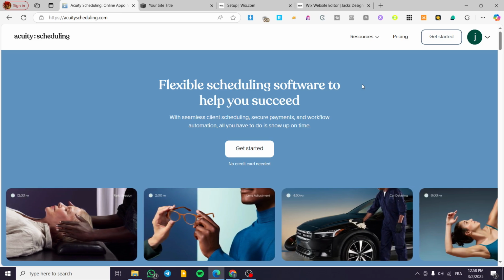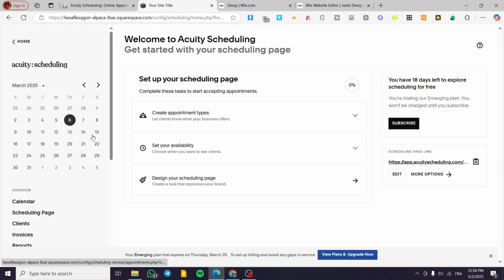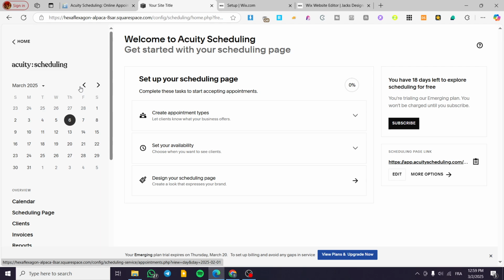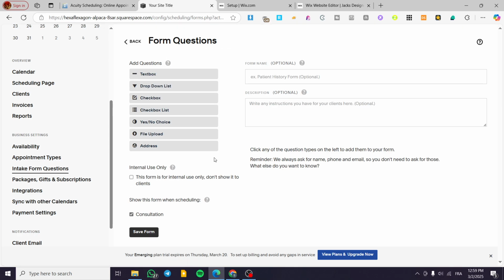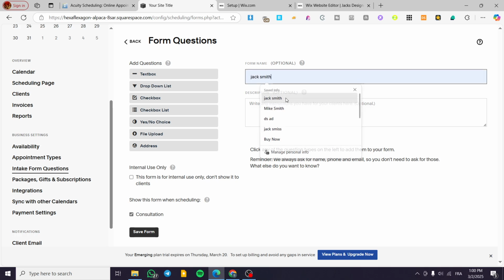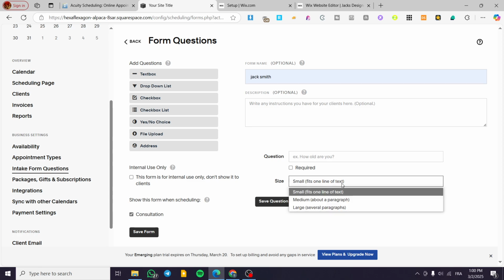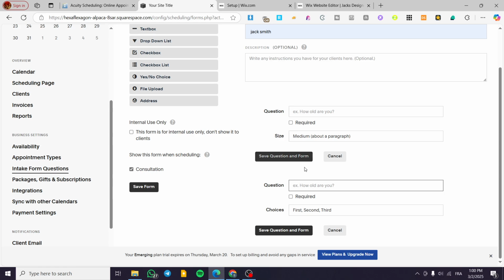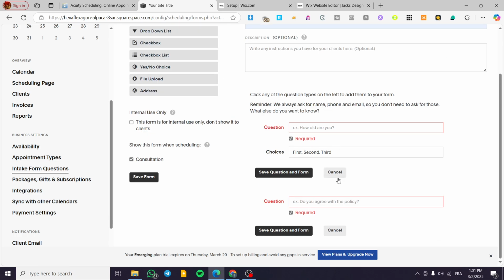How to Create Custom Intake Forms in Acuity Scheduling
If you are looking for a video about How to Create Custom Intake Forms in Acuity Scheduling, here it is!